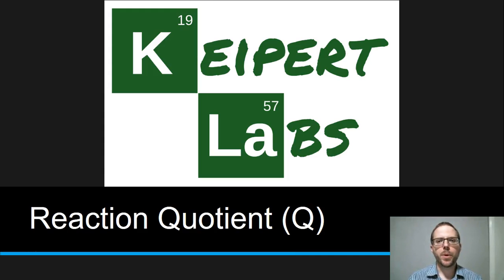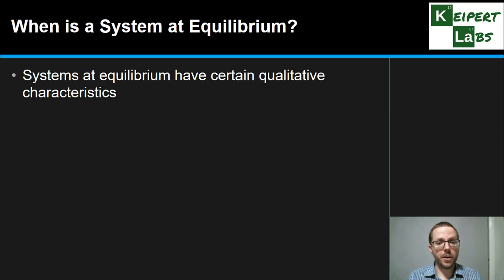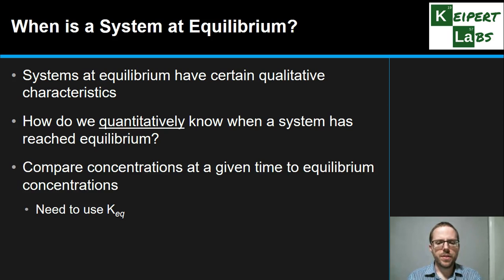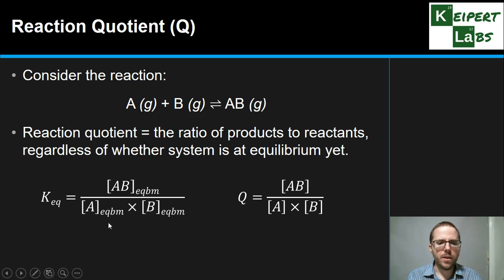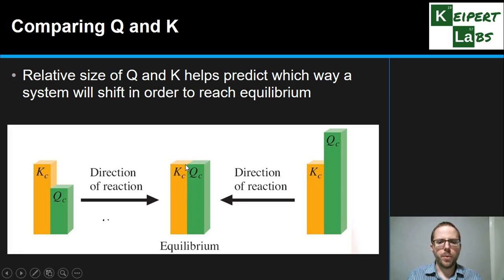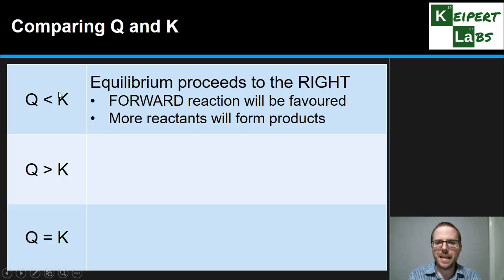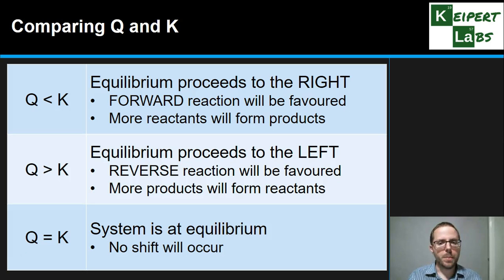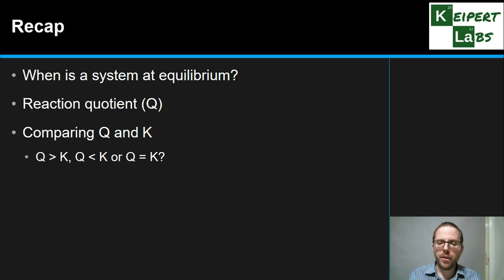Reaction Quotient (Q)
In this episode of Keipert Labs, we'll look at how we can quantitatively determine if a system is at equilibrium using the reaction quotient (Q). We'll work out how to calculate Q as well as use it to predict which way an equilibrium will shift. Tune in to find out more!